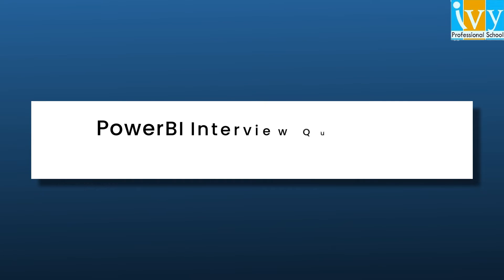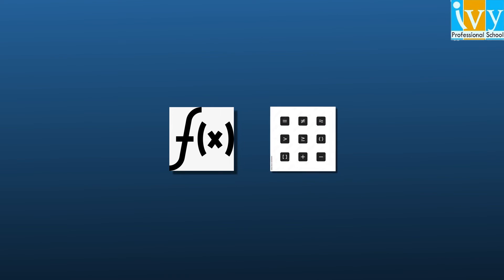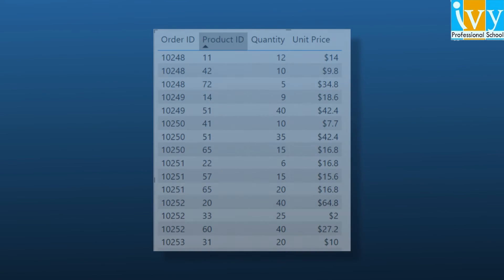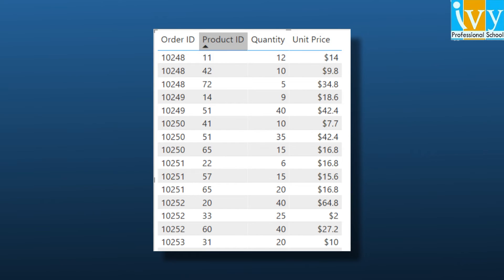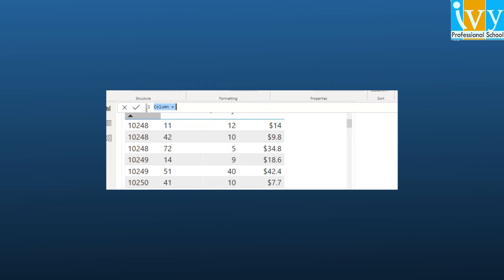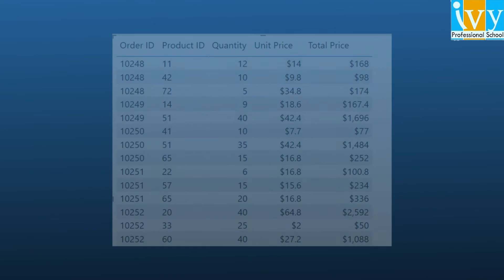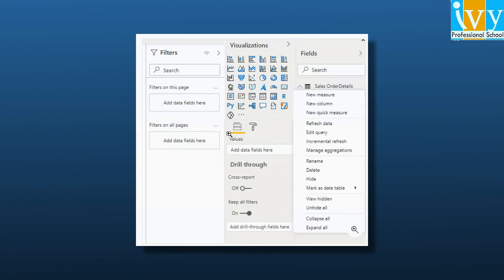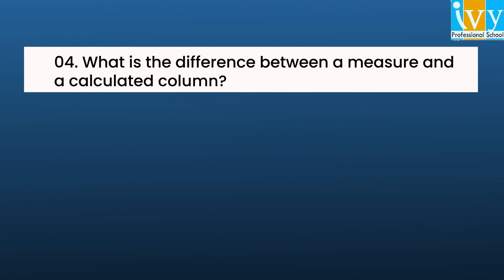DAX Interview Questions | Power BI Interview Questions | Ivy Pro School`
This video talks about the important  interview questions of DAX and also defines Measures and Calculated columns and also illustrates the difference between them.

Chapters:

00:00 Introduction
00:27 Top 5 Interview Questions
03:56 Conclusion